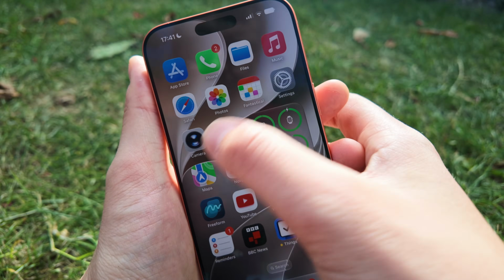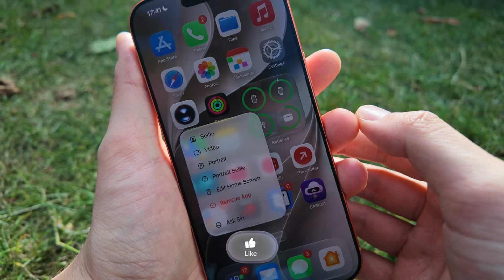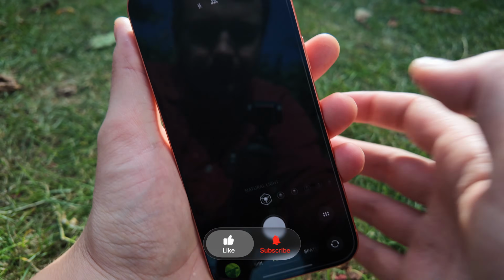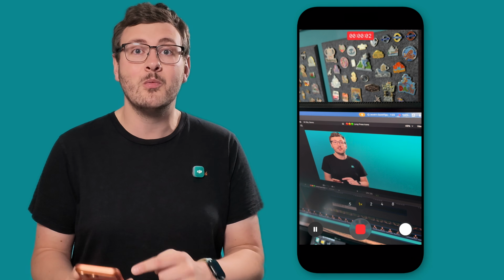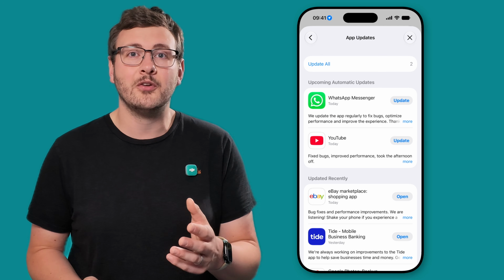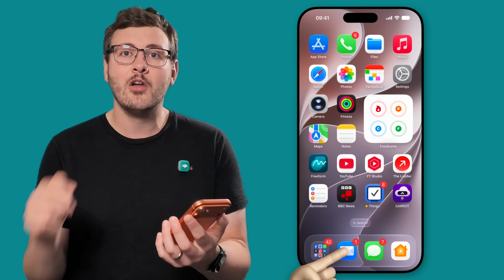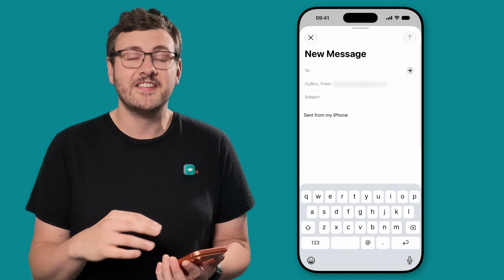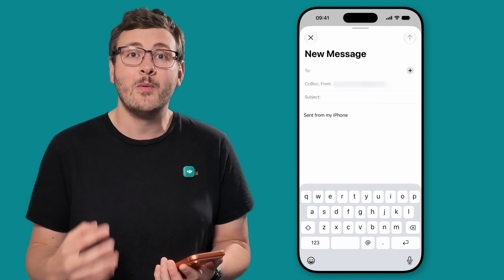5 iPhone Long-Press Shortcuts You Should Be Using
I'll show you five hidden iPhone shortcuts that save you loads of time, using a long-press trick almost nobody knows about.

Your iPhone has Quick Actions hiding behind every app icon, you just long-press to reveal them. Here are my five favourites: long-press the Camera to jump straight to selfie, portrait or video mode; long-press the App Store to go right to Updates; long-press Photos to open your Favourites instantly; long-press Mail to start a New Message; and long-press Notes to go straight to Scan Document. Each one skips several taps and gets you where you want to be in an instant.

I'm Jacob, and I make simple, no-nonsense iPhone and iPad tutorials to help you get more from your Apple devices.

In this video: hidden iPhone shortcuts, iPhone Quick Actions, long-press app icon tricks, iPhone time-saving tips, and how to scan a document straight from the Notes icon.